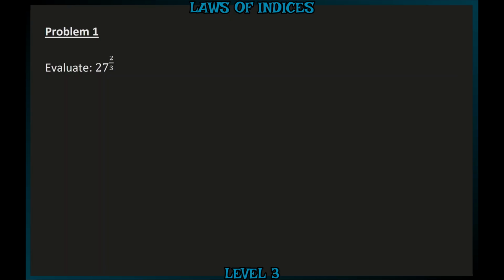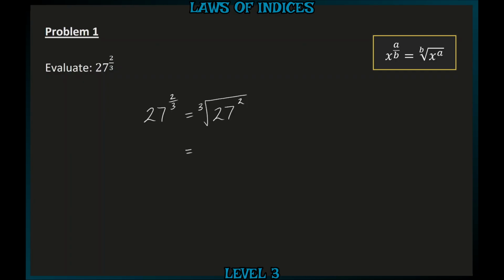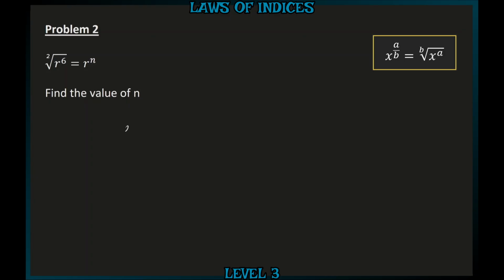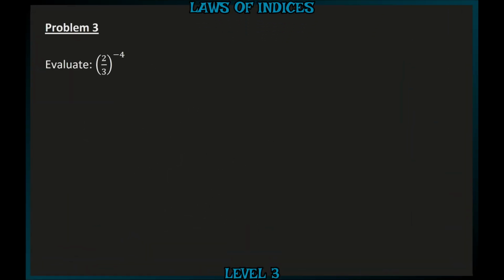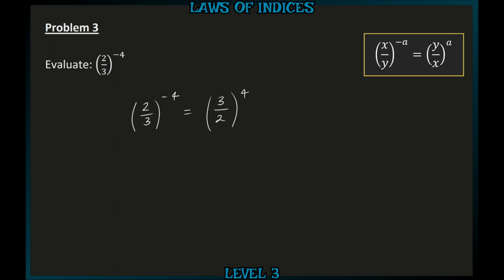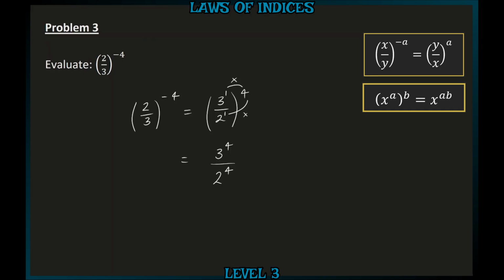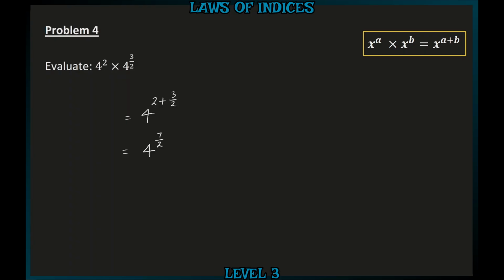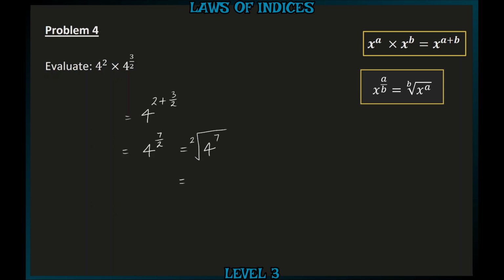Laws of Indices Level 3D (Core Skills) | Level Up Maths (Core Skills)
Level 3 of the Laws of Indices takes your GCSE & IGCSE Maths understanding to the next stage.
These questions combine multiple index rules and require you to simplify and evaluate expressions involving powers, variables, and exponents.

Try each question first, then follow the detailed solutions to strengthen your reasoning and accuracy.

🎯 Perfect for: higher-tier students working towards top grades.
📘 Topics: index laws, simplifying algebraic powers, solving for unknown indices.